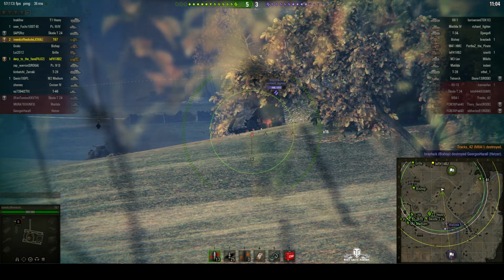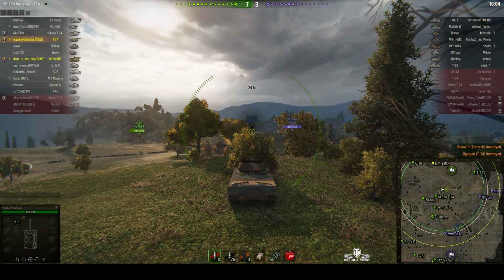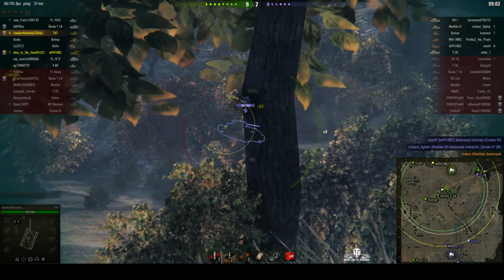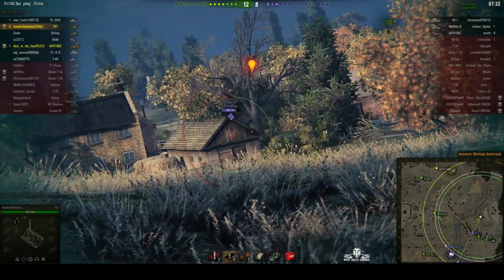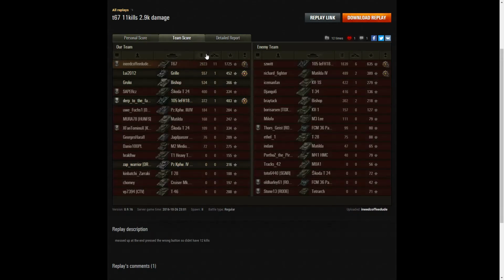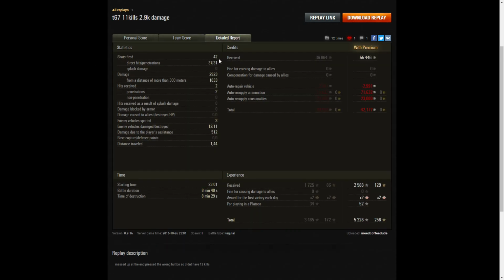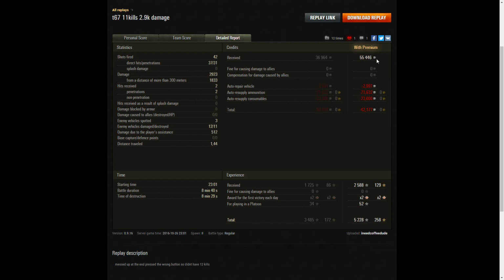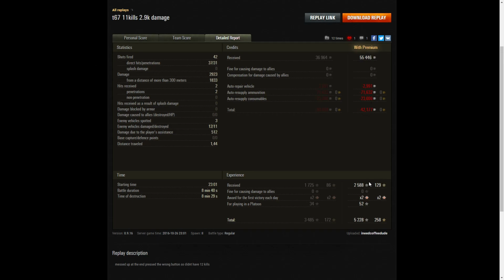T67 - Ace, Pool's Medal, Crucial, High Calibre, Tanker-Sniper & Top Gun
This replay is from 26 October 2016 on Redshire. The player, ineedcoffeedude in the T67 was awarded an Ace Tanker, Pool's Medal, Crucial Contribution, High Calibre, Tanker-Sniper and Top Gun.